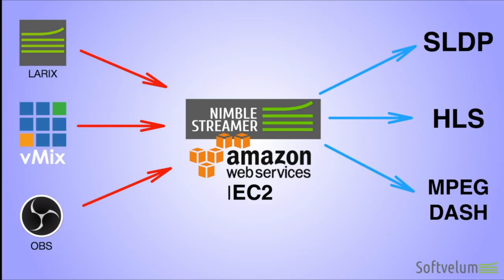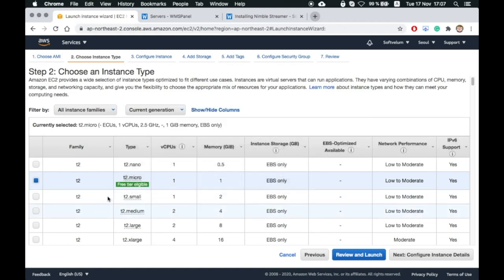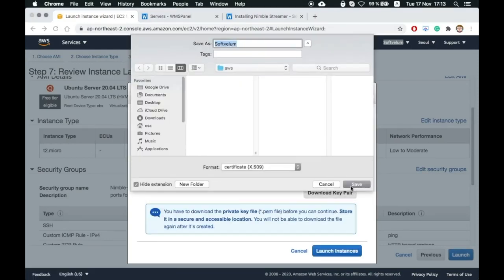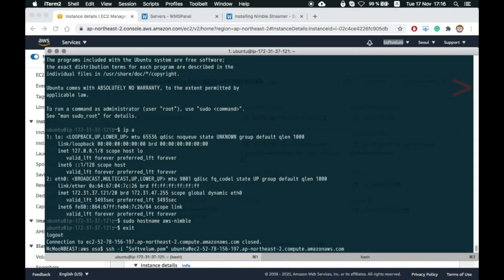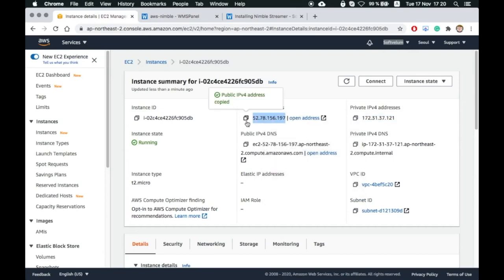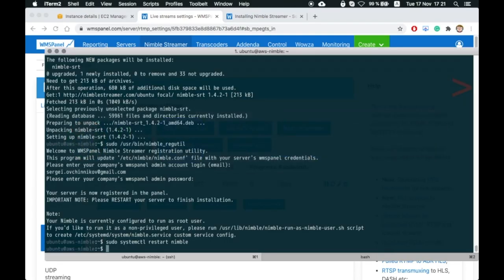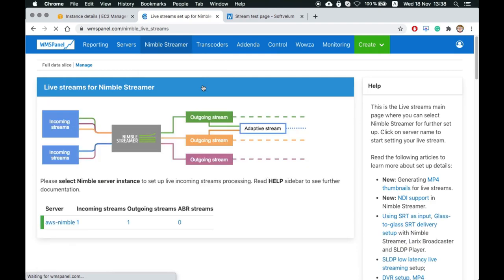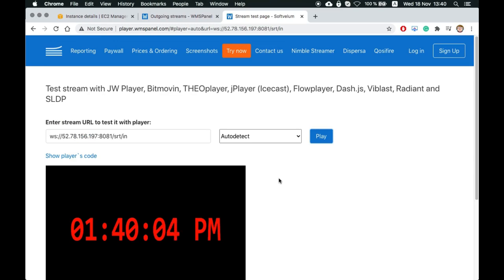Push SRT to Amazon EC2, transmux it to HLS, DASH and more with Nimble Streamer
In this tutorial, you'll learn how to create an Amazon EC2 instance, install Nimble Streamer, set it up to receive SRT streams, use vMix to publish an SRT stream, and test playback via HLS, MPEG-DASH and SLDP. Please ensure you have an active WMSPanel account before starting.

Nimble Streamer and Larix Broadcaster are products made by Softvelum team.

Timecodes:
0:00 Intro
0:18 Get into EC2 Console and choose instance
1:11 Set ports in security group
1:51 Download key pair
1:58 Launch!
2:17 Connect to instance
3:01 Install Nimble Streamer and register in WMSPanel
3:43 Assign public IP address to server
3:58 Add RTMP and RTSP interfaces for Nimble instance
4:15 Add SRT Listener
4:31 Check if ports are assigned properly
5:06 Publish SRT from vMix
5:40 Check playback via HLS, DASH, SLDP